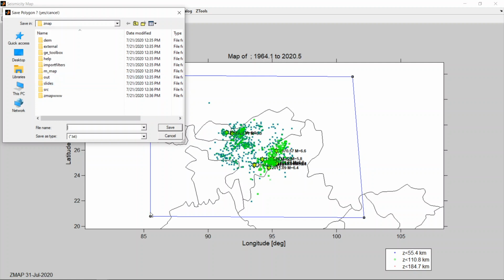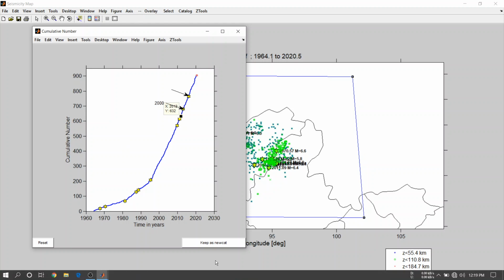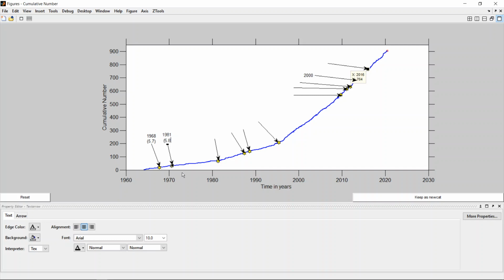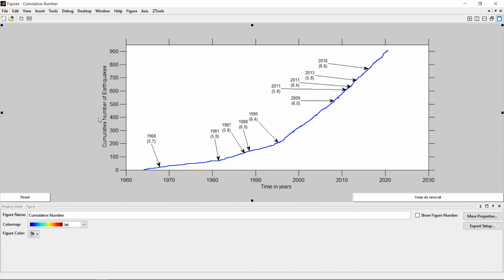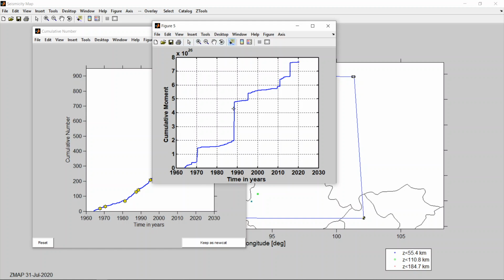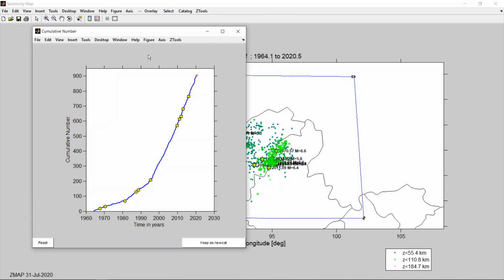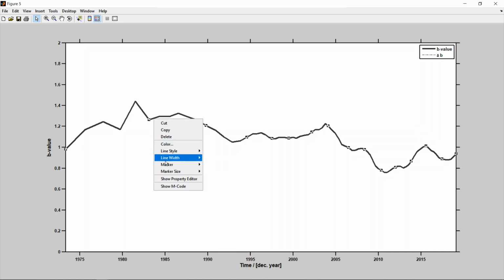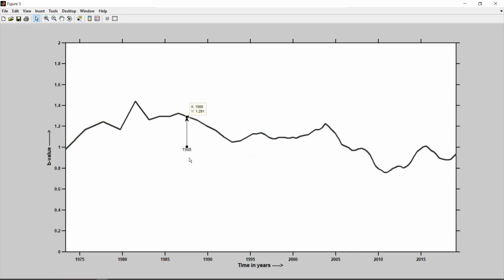Assignment of earthquake catalogue data image plotting for various attributes like curves magnitute